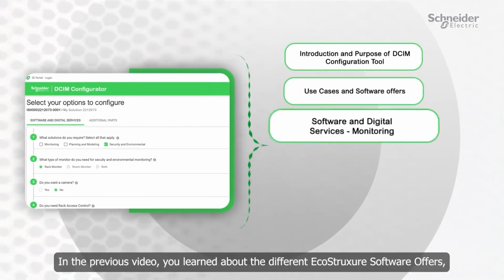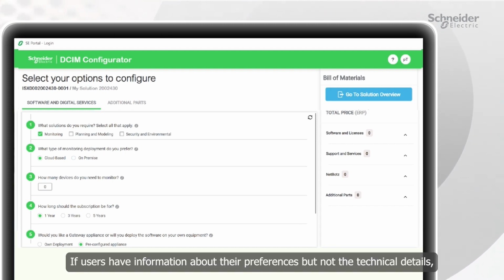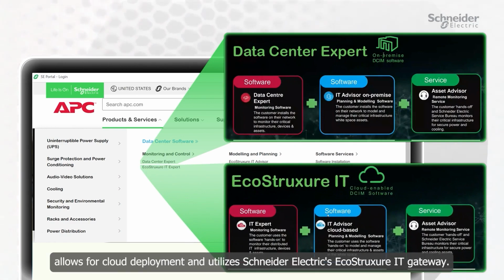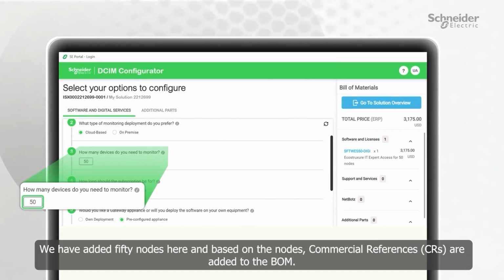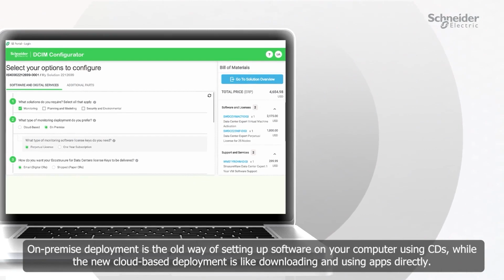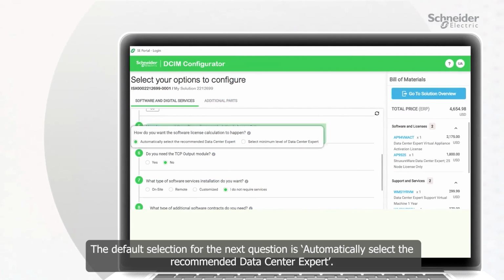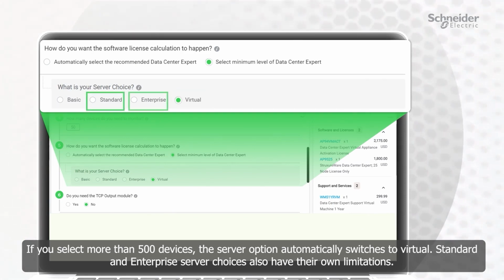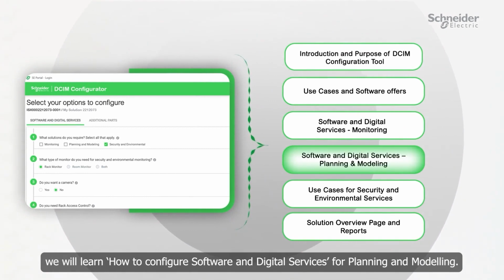How to configure Software and Digital Services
In this video, you will learn ‘How to configure the Monitoring Software and Digital Services in the DCIM Configurator tool’.